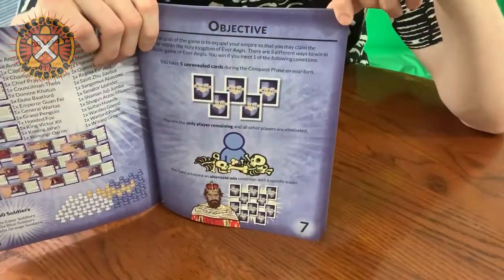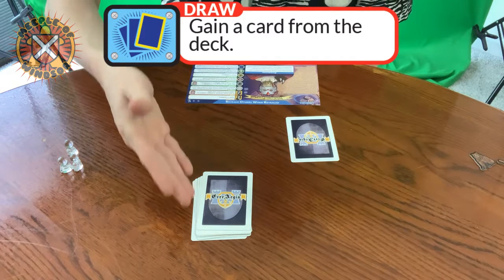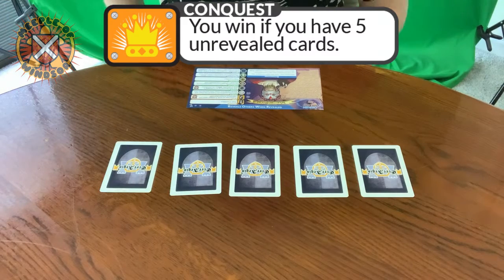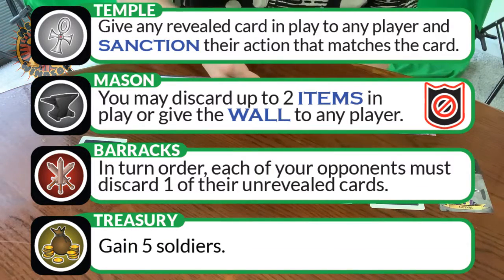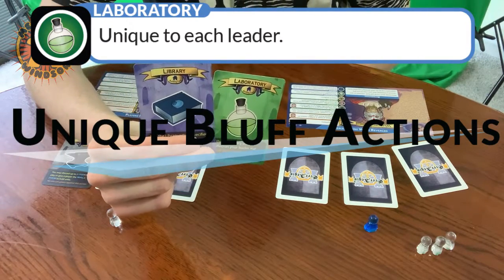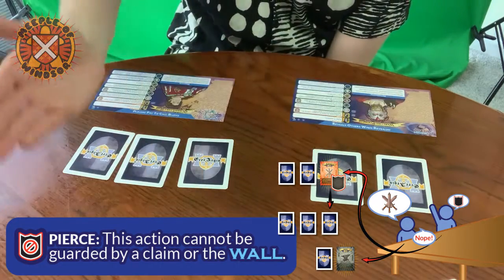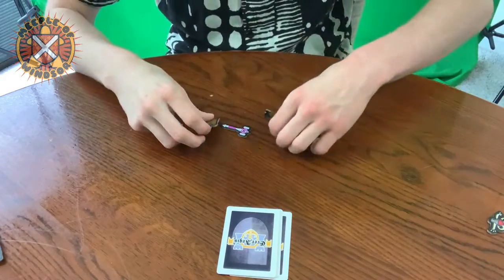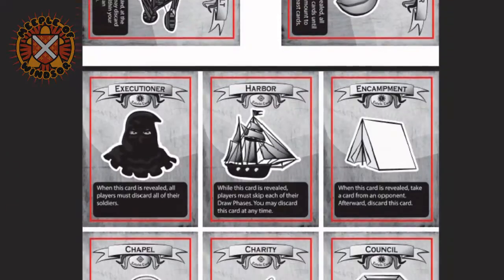How To Play Ever Aegis (Full Details)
PLAY MY BOARD GAME FOR FREE!

This is a video from Meeple of Windsor LLC. If you liked this video, click on the like button.